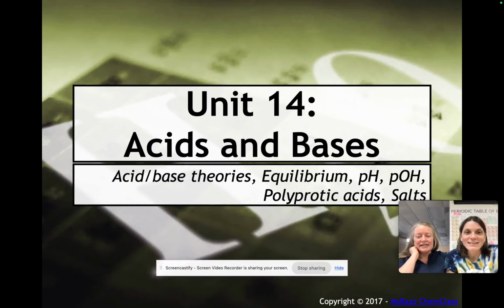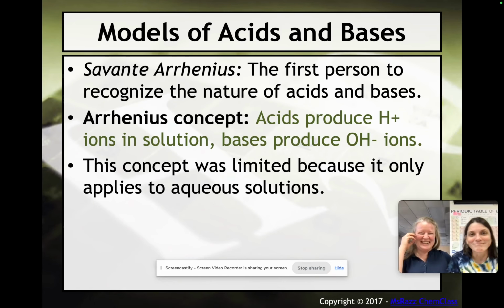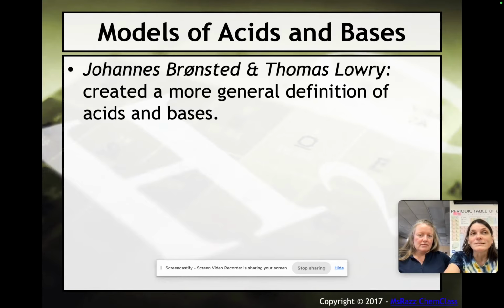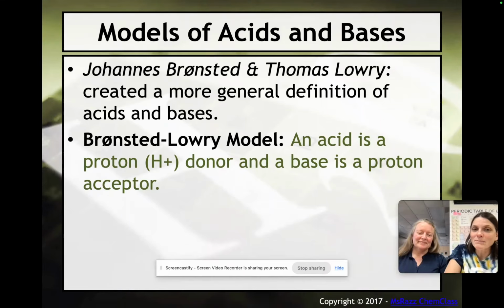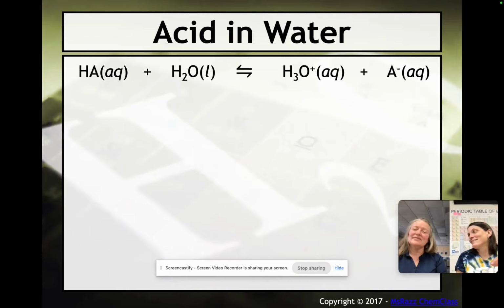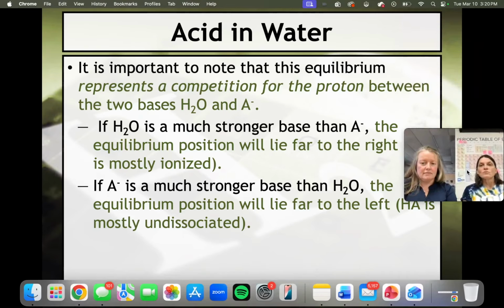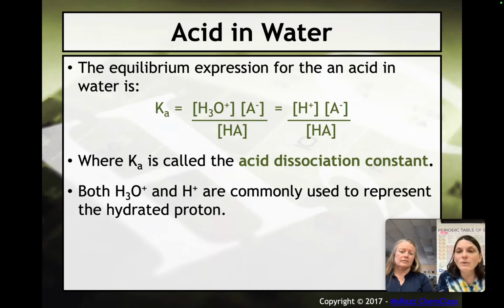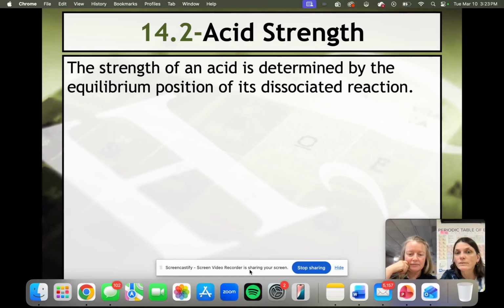Section 14-1: The Nature of Acids and Bases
Section 14-1 notes with Ms. Woodard as a guest chemist.